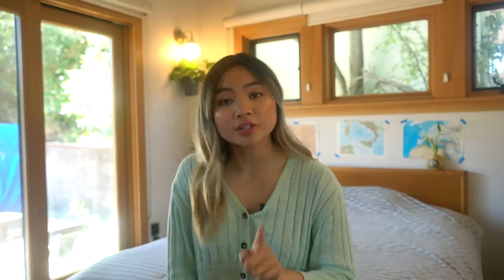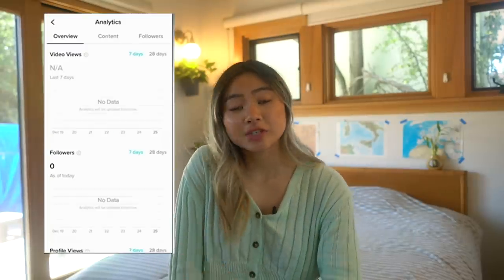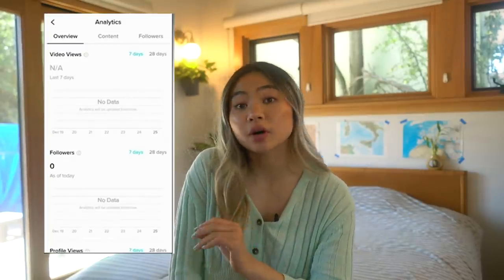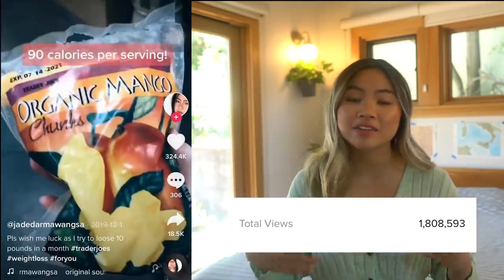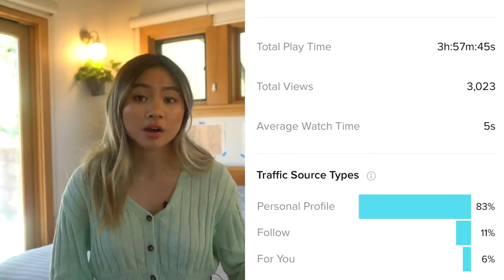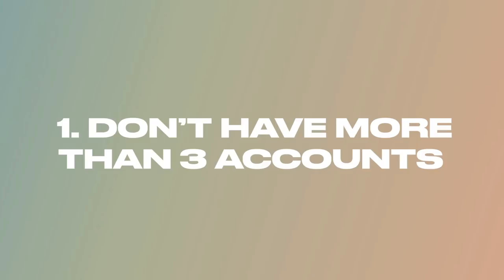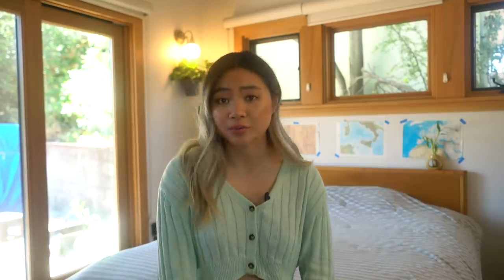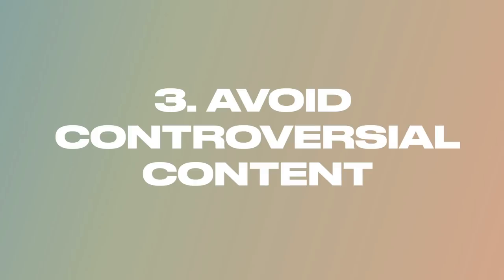What is ‘Shadowbanned’ On TikTok? What to do if it happens to you...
whats up DarmaNATION ( ⸝⸝•ᴗ•⸝⸝ )੭⁾⁾  Listen to raisnbrand!!!

My name is Jade Darmawangsa. I am a millennial entrepreneur that  is EXTREMELY obsessed with helping you grow on social media.

All of them are funny and affordable so you don't get bored learning
New To The Darmanation? Catch up on some video!

SOCIAL MEDIA!

My Main Camera
FAV Lens
My NEW Vlog Camera
My Wide Vlog Lens

7640 NE Airport Way
# 56695